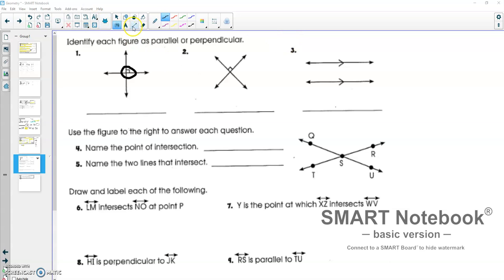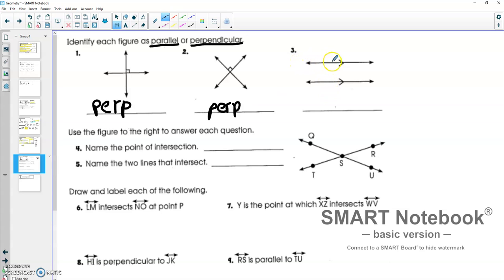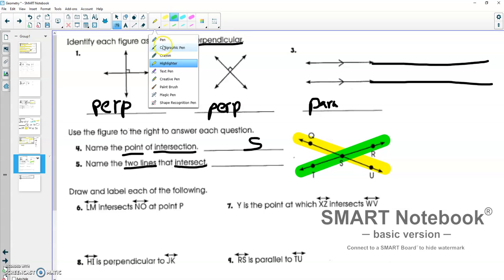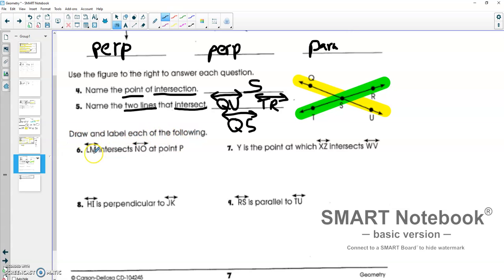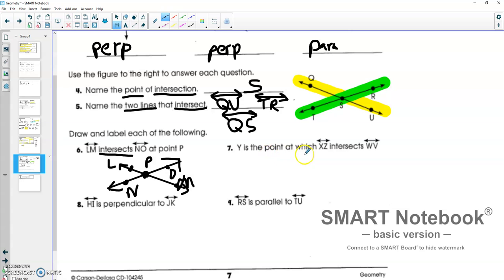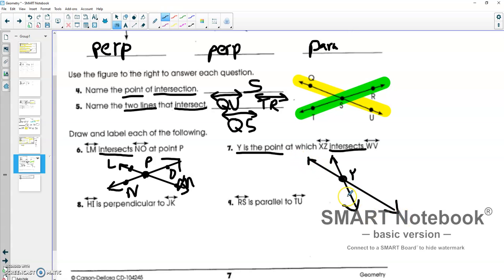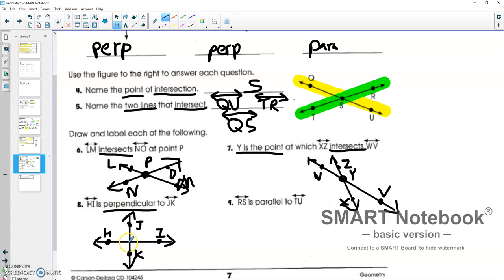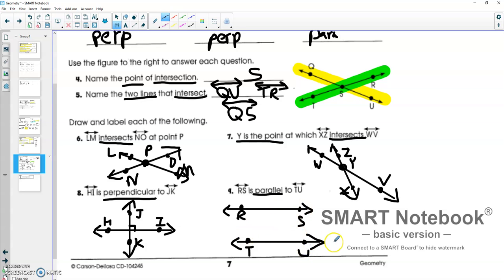Intersecting and Parallel HW check